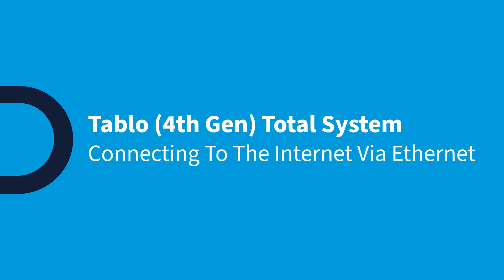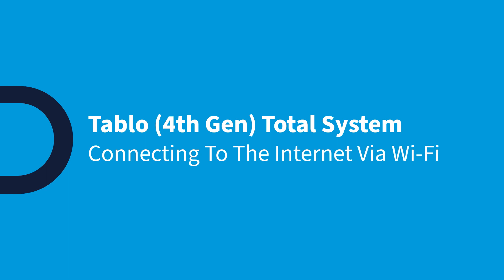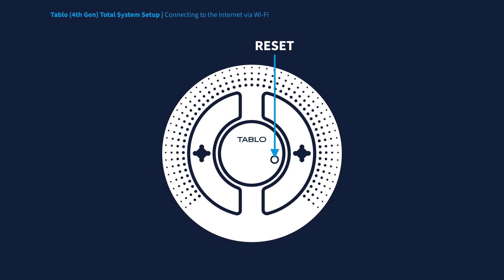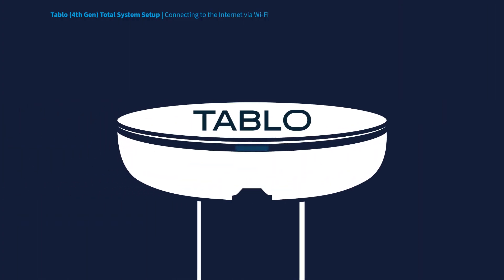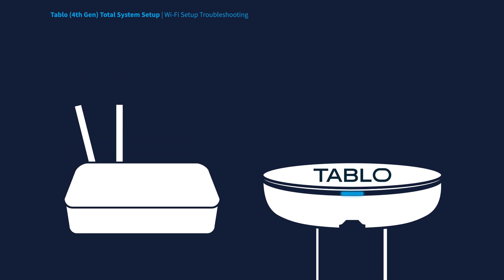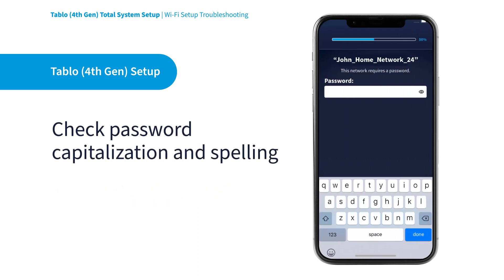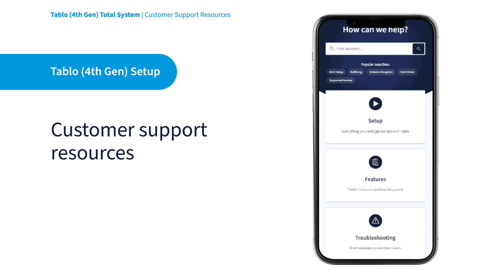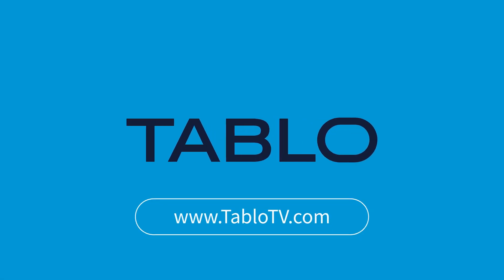Tablo 4th Gen Total System - Connecting Your Tablo Total System To The Internet (Full)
In this step-by-step tutorial, we’ll walk you through how to connect your Tablo Total System to the internet via Ethernet or Wi-Fi.

Tablo’s flexible connectivity options will help you optimize the placement of the included TV antenna.

We’ll also cover how to troubleshoot any issues you might encounter and provide expert tips to ensure a smooth setup process.

Watch now and get connected in no time so you can start enjoying free TV today!